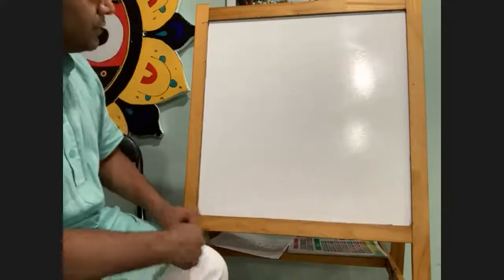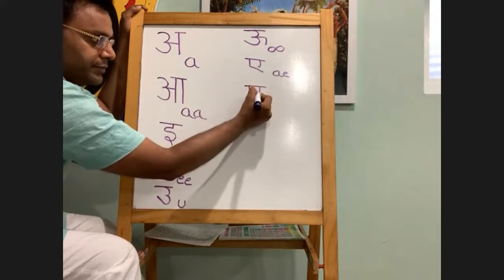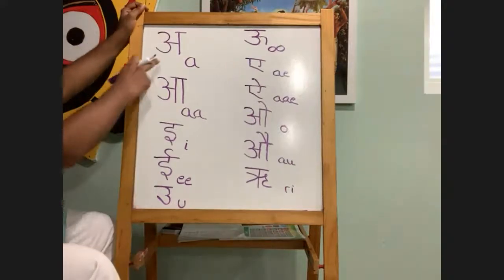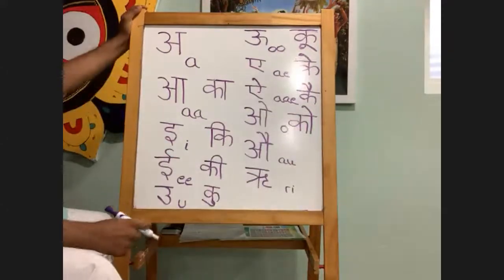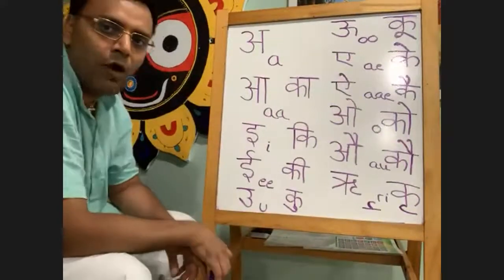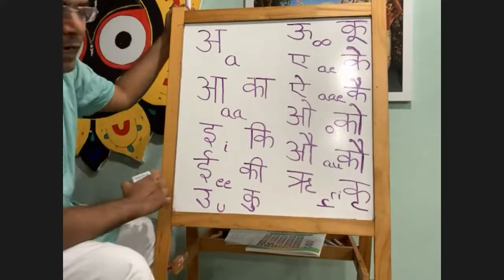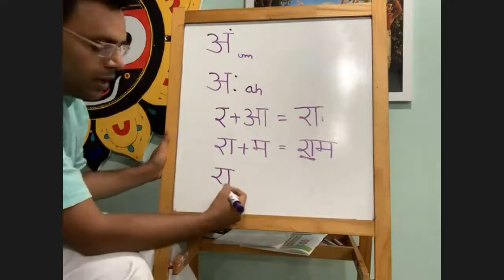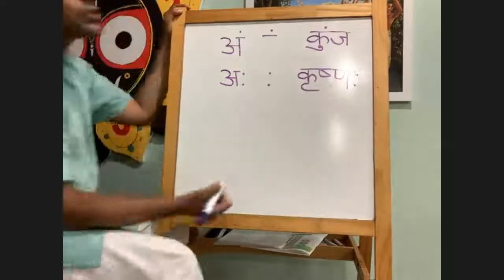Written Sanskrit Class 1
By  HG Vrindanath Das on 7/13/2020